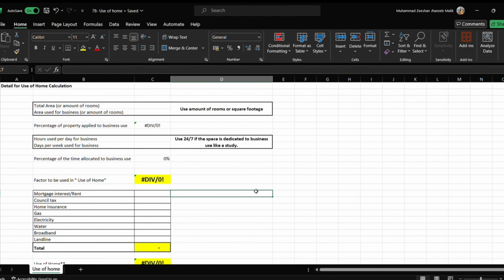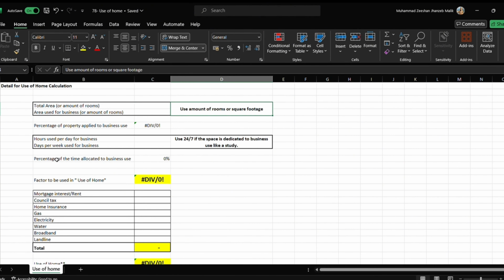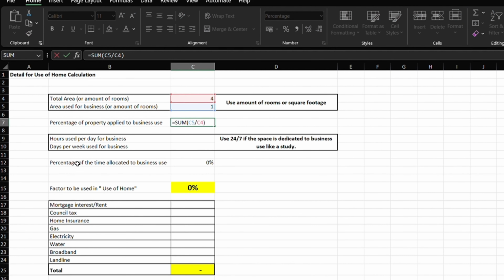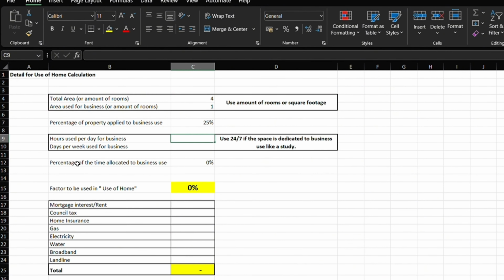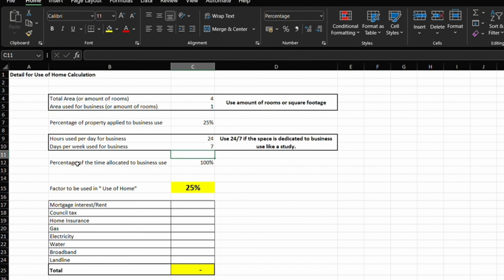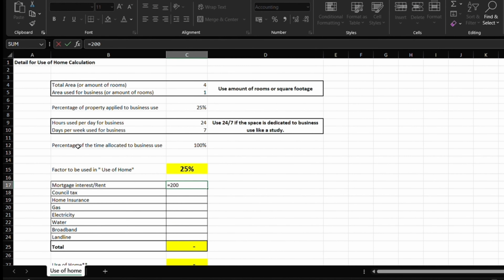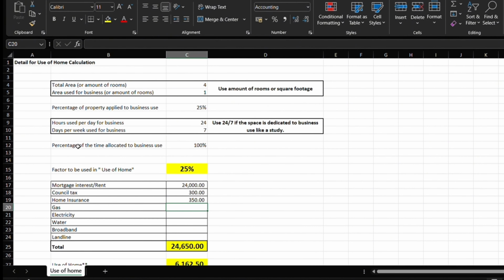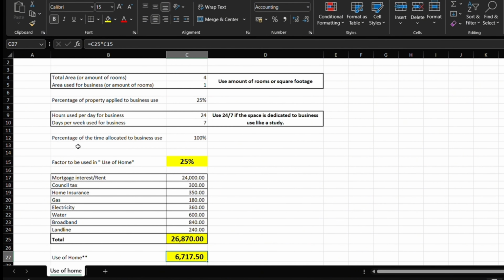How to calculate use of home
In this video I explain how to calculate use of home. The correct amount of use of home will help to reduce your tax bill.